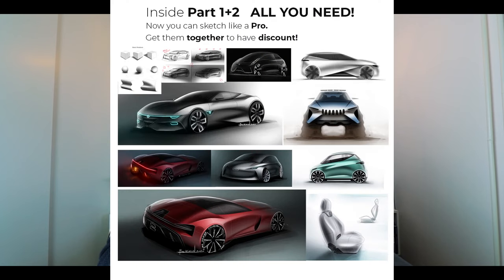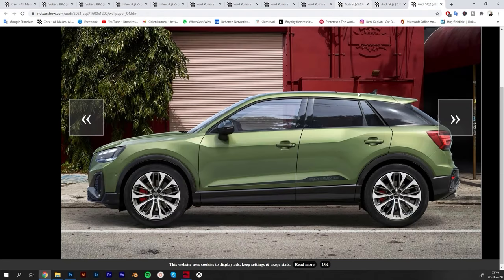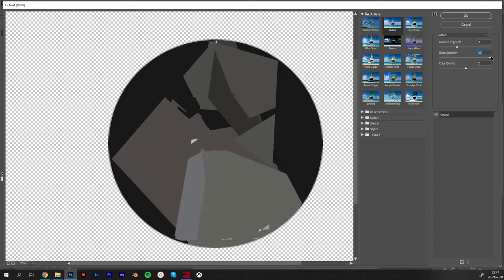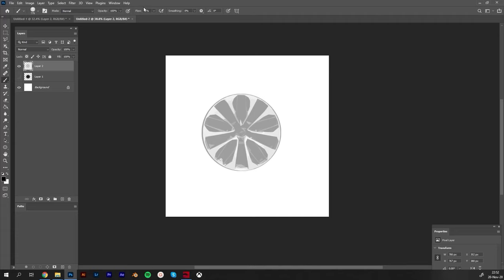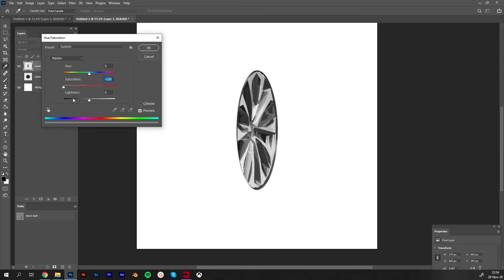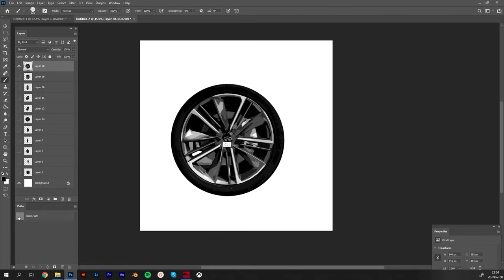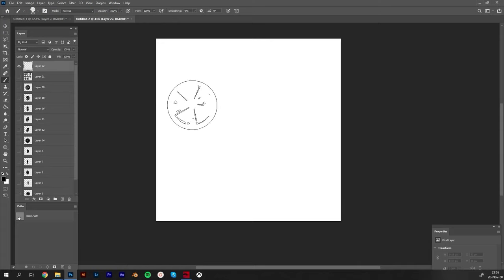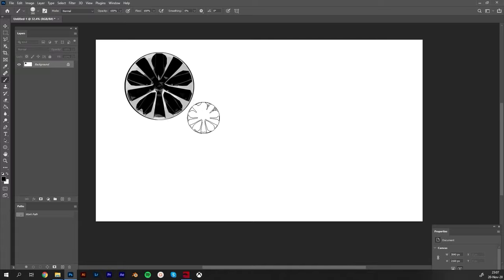PHOTOSHOP 2021 TRICK - How to add Rims/Wheels to your car sketches!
Hey guys, this is a little part of my Photoshop 2021 for Car Design Course! I will show you how to create a rim/wheel brush pack with Photoshop to your car sketches. And on my course you can learn everything you need to sketch a car on Photoshop from zero! Check the links;